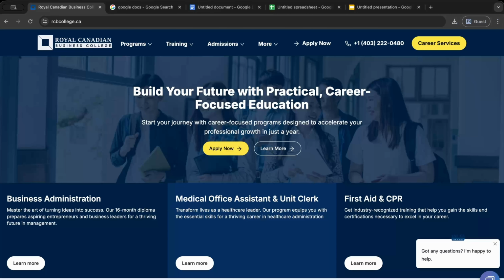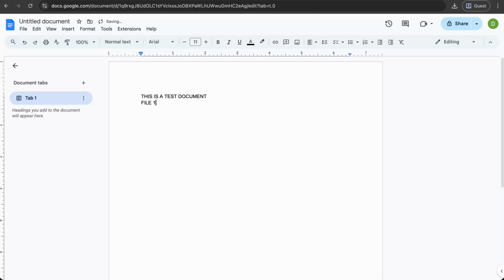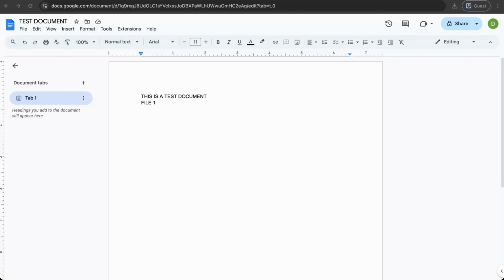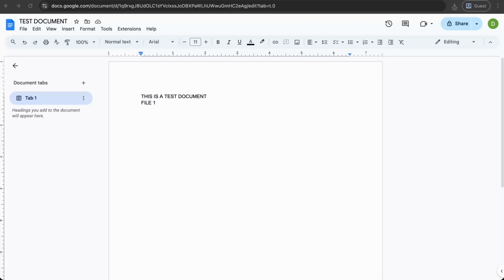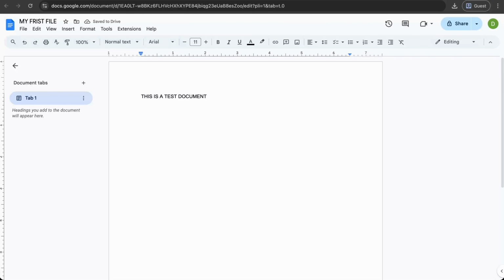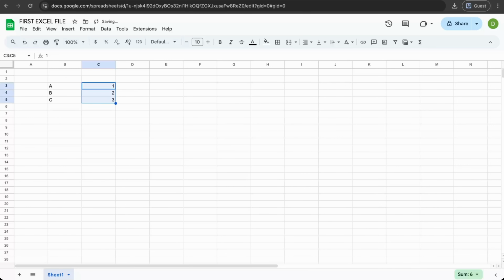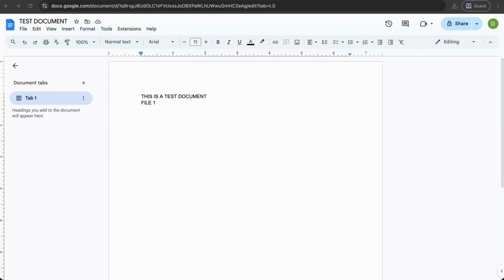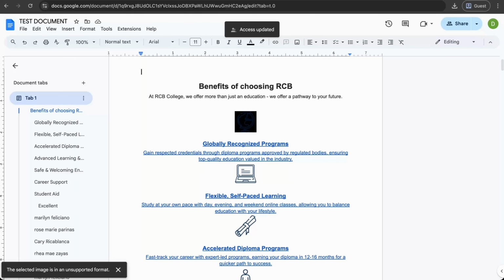Google Docs Full Tutorial | How to Upload, Download & Share Files (Step-by-Step Guide)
In this full IT tips tutorial, I walk you through how to properly use Google Docs — including how to upload files, download documents in different formats, and share them securely.
Whether you're a student, staff member, or professional, this step-by-step guide will help you:
• Upload files to Google Docs
• Convert files (PDF, Word, etc.)
• Download documents in multiple formats
• Share files with the correct permissions
This tutorial is perfect for beginners and anyone looking to improve their workflow with Google Docs.